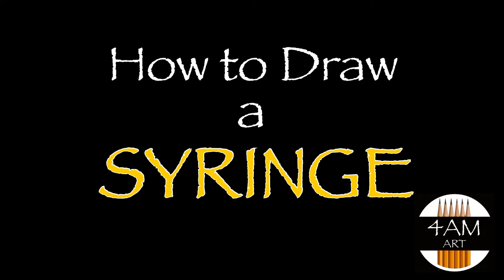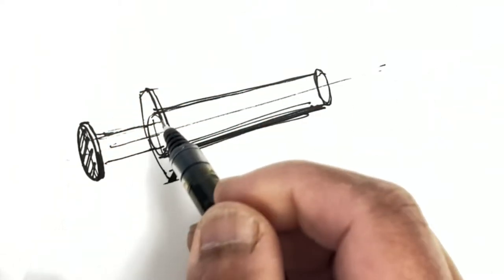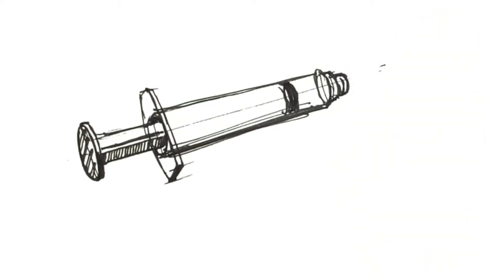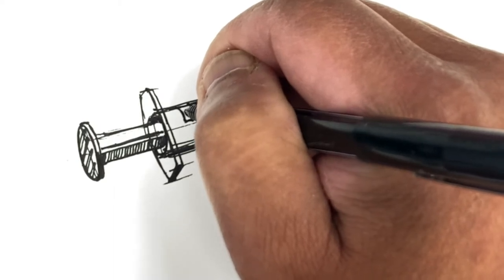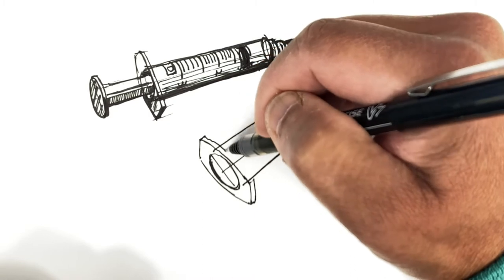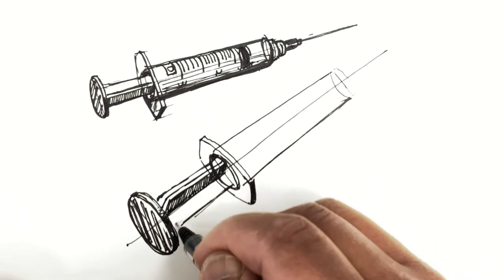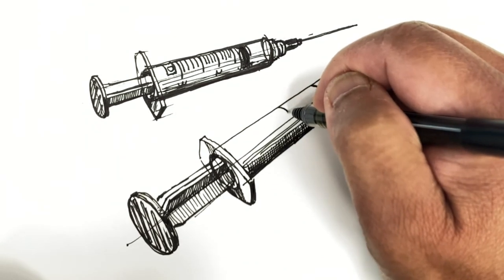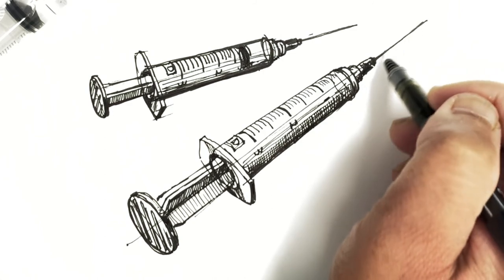How to Draw a SYRINGE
In this video I show how to draw SYRINGES using a pen. I thought I'd do this during this pandemic and with the availability of vaccines to fight the virus, many people have been injected recently using these medical devices. Anyways, this is a nice exercise in drawing cylinders in perspective. By drawing the two syringes slightly differently and in perspective the surface that they're laying on is implied without actually drawing any cast shadows on the surface.When drawing the ends of a cylinder (ie the end of the plunger) remember that the short axis of the oval  will be the centerline of the long axis of the cylinder. Check out my video on how to draw ovals and ellipses also if you're interested. Have a great day!